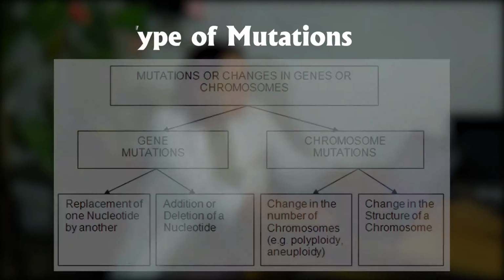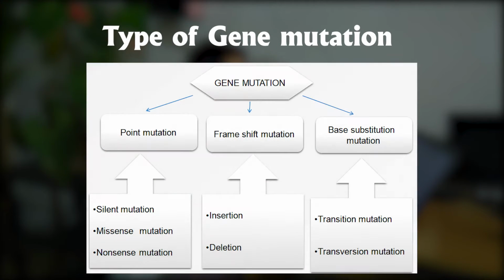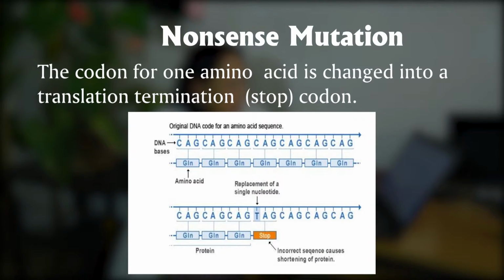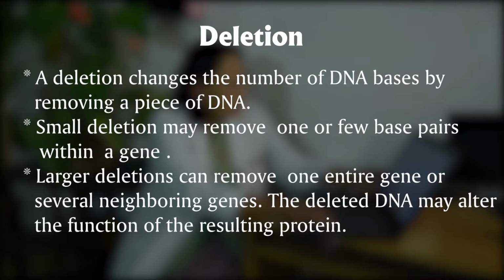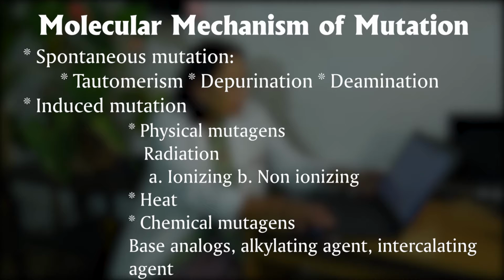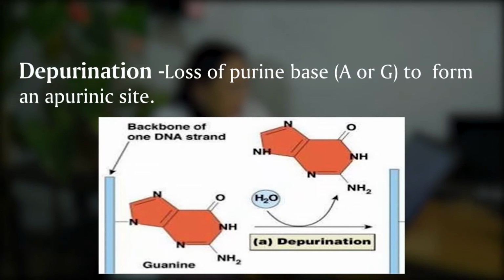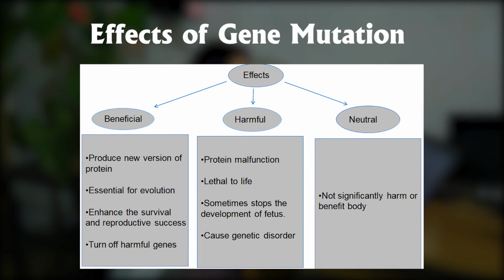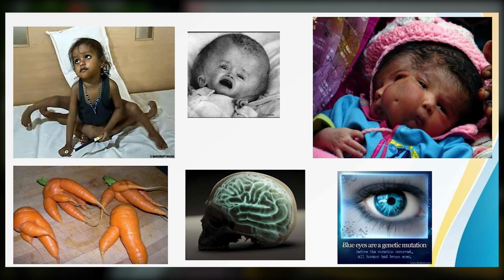Gene Mutations and Basic Mechanism of Regulation of Gene Expression Part - 1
Dr RK Vidyabati Devi, Associate Professor
Department of Biochemistry, JNIMS, Porompat